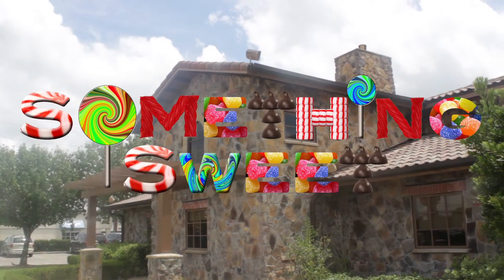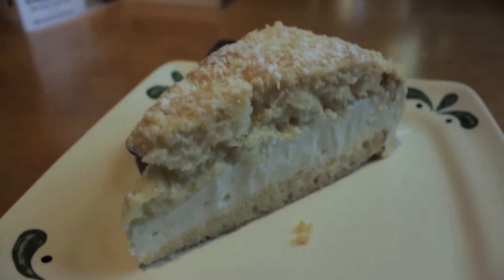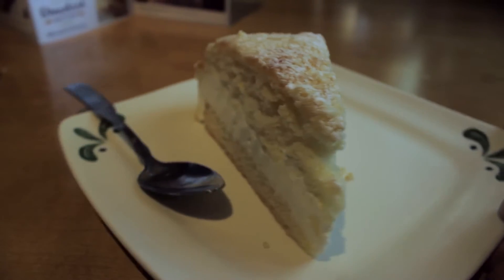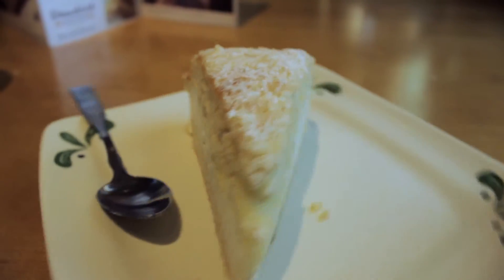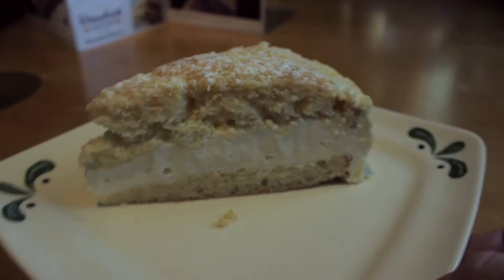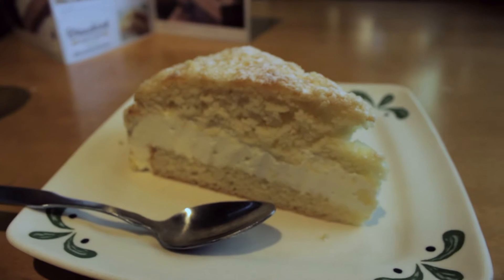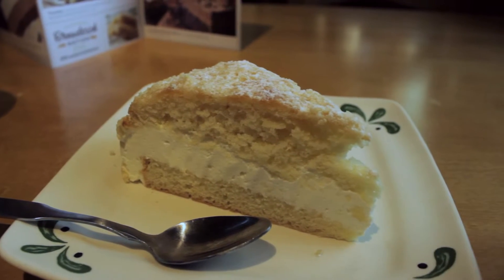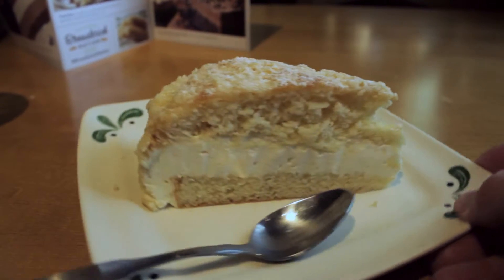Something Sweet: Olive Garden -Lemon Cream Cake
Something Sweet *For Charity*
this week's Something Sweet Olive Garden's Lemon Cream Cake.